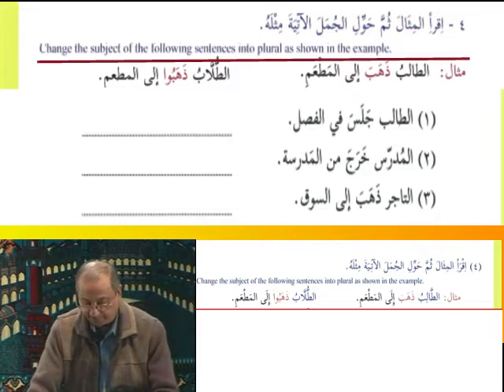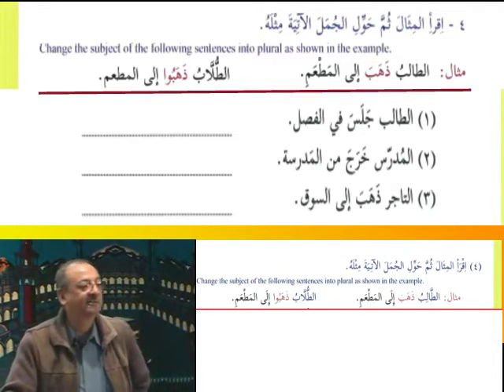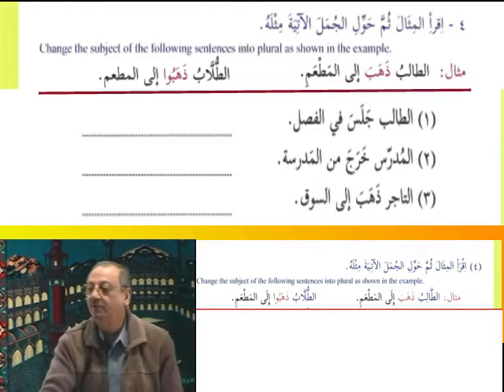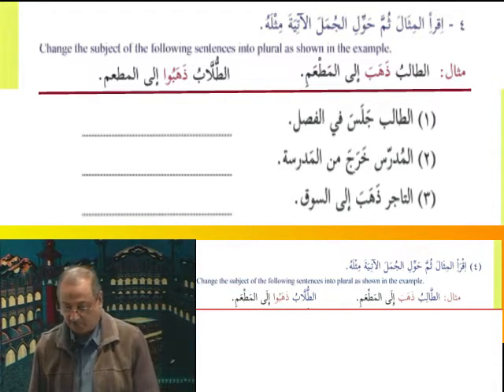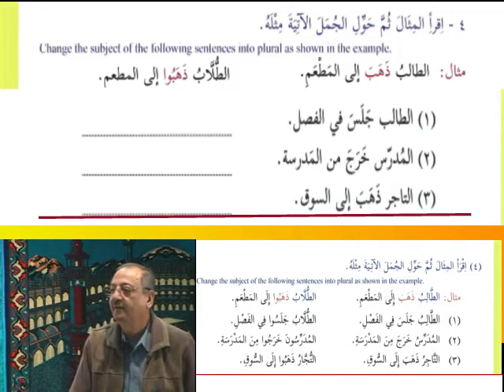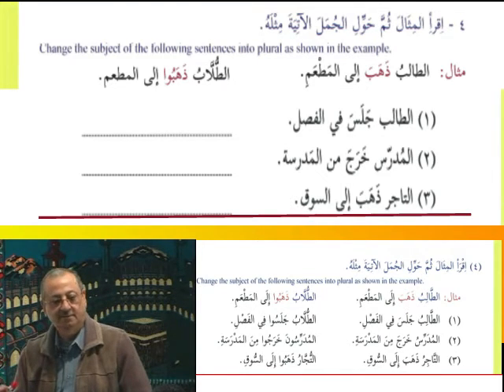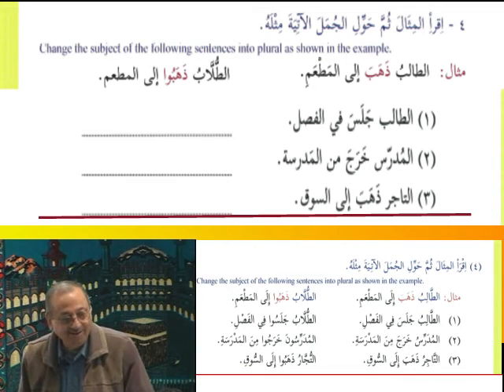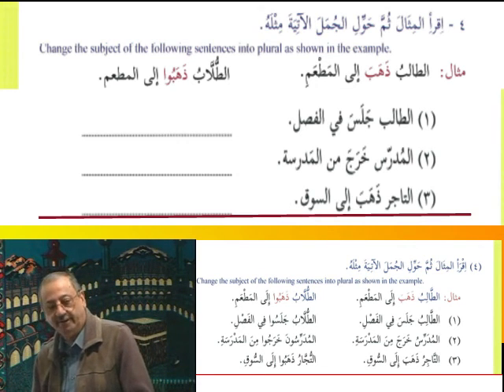N119 L13 A – Exercise No 4 - On Plurals Jumla Fi3liya as Khabar with Explanation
L13 A – Exercise No 4 - On Plurals Jumla Fi3liya as Khabar with Explanation
Lesson #13 is covered in 24 sub-topic videos, the titles of which are listed below.
N109 Explanation - Ism Ul Ishaaras (Demonstrative Pronouns)
N110 Intro & Explanation to Exercise No 1 - Plurals – Wazans (Patterns)
N111 Exercise No 1 - Intro to Jam3a Muzakkar Saalim (JMS) – Sound Masculine Plural
N112 Practice Drills
N113 L13 (A) – Introduction & Explanation to Jam3a (Plurals)
N114 L13 (A) – (Repeat) Ex No 1 - Plurals – Wazans (Patterns)
N115 L13 (A) – Main Lesson - Jam3a MuZaKKaR Saalim
N116 L13 (A) – Exercise No 1
N117 L13 (A) – Exercise No 2 (On Plurals)
N118 L13 (A) – Exercise No 3 (On Plurals with Dhameers)
N120 L13 (A) – Read and Write Sentences and Plural Words
N121 L13 (B) – Jam3a Mu’ANNAS Saalim – Main Lesson
N122 L13 (B) – Exercise No 1 - On Sound Feminine Plurals
N123 L13 (B) – Exercise No 2 – Read & Write (12 Sentences)
N124 L13 (B) – Exercises No 3 & 4
N125 Revision Songs
N126 Drills and Revision of Fi3l & Faa3il (Pronouns)
N127 Revision - Conjugation of Fi3ls – 5 Saakin and 9 Muthaharrik Pronouns
N128 L13 (B) – Repeat (Revision) of Main Lesson and Exs 1 & 2
N129 L13 (B) – (Repeat) Exercises 3 to 6
N130 L13 (C) Main Lesson and all Exercises (1 to 4)
N131 Motivation Talk and Advice by Br Asif Meherali
N132 L13 – Asma'a Ul Ishaarathi Lil Bagheedh and other information

The vision of Dr. Abdur Rahim is to impart knowledge of Classical Arabic through applied grammar. Each of his lessons in the Madinah Books is based on a conversation, which illustrates a distinctive language pattern. The vocabulary ranges from classical and Qur’ānic Arabic to modern Arabic.